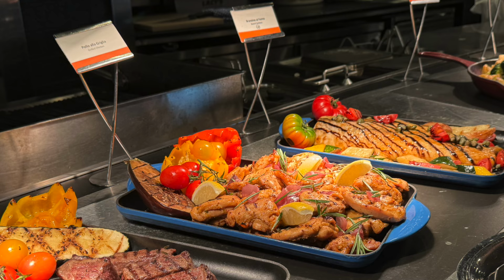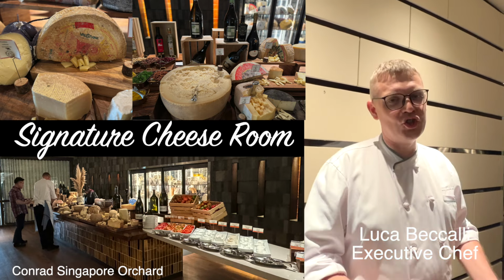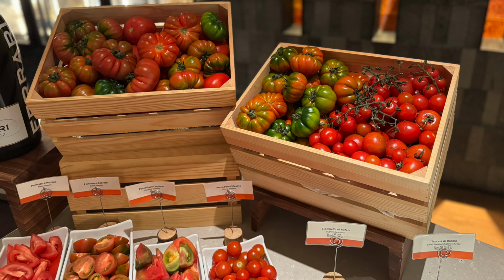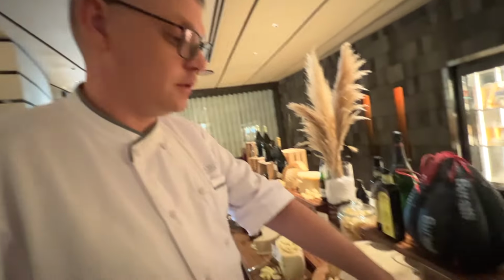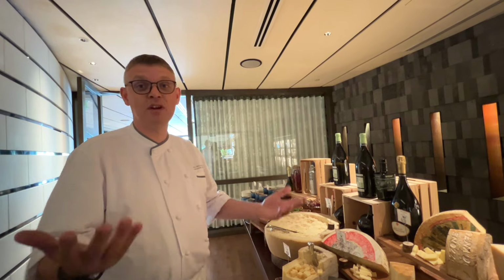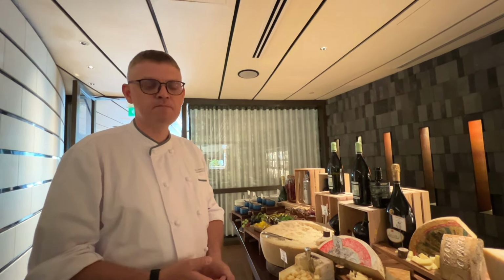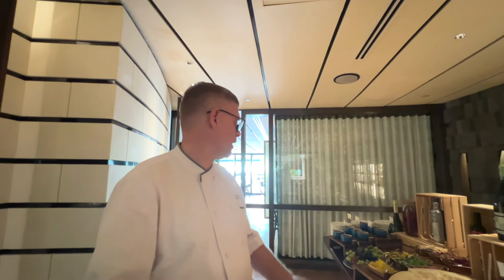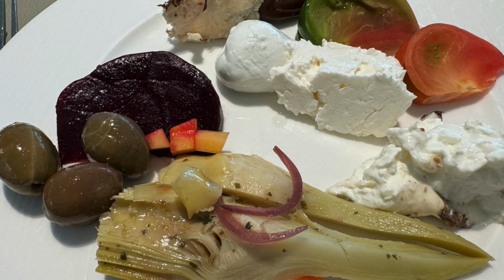Conrad Singapore Basilico Buffet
0:00 start
1:06 Luca Beccalli Executive Chef
1:19 Signature Cheese Room
1:25 Fresh Mozzarella
1:32 Burrata
2:18 Fresh tomatoes
3:36 Provolone Mandarone
3:59 Infused cheeses
5:11 Cheese in red wine
5:33 Varieties of honey
6:32 Antipasti
7:01 Seafood Bar
7:15 Healthy Fruits and beverage
7:19 Salad
7:47 Variety of sea salts and olive oils
8:07 Pasta salads
8:17 Bread station
8:28 Lasagna
8:55 Traditional Italian dishes
9:04 Pizza
9:18 Focaccia
9:47 More traditional Italian dishes
10:16 Gelato and sorbet
10:35 Miniature desserts
10:37 Budino
10:53 Easter bread display

Conrad Singapore Orchard
1 Cuscaden Rd.

✨Hello everyone welcome to our video,

I hope you guys will love this video
💖Please💖

🎀Related Keyword🎀

Trendingwwwandw, Conrad Singapore Basilico Buffet , Basilico,
Hilton, Conrad Hotels, Singapore, Conrad Singapore Orchard, foodies,